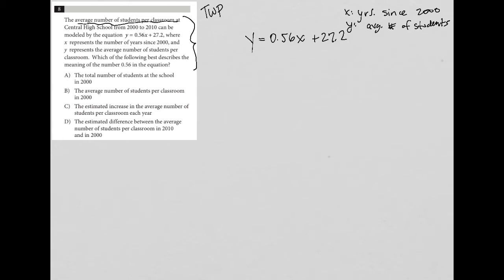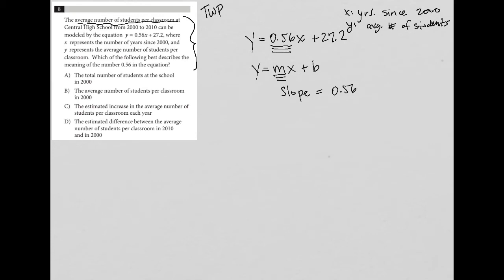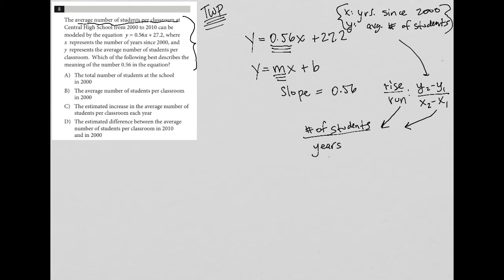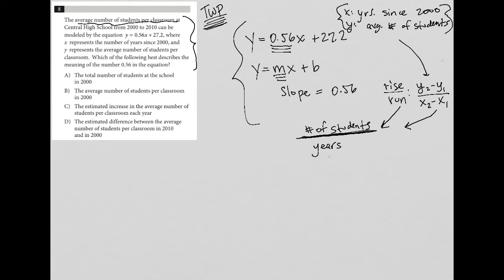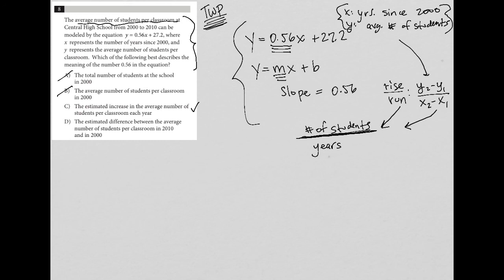The average number of students per classroom at Central High School from 2000 to 2010 can be...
Official SAT Test 3, Section 4, Question 8:

The average number of students per classroom at Central High School from 2000 to 2010 can be modeled by the equation y = 0.56x + 27.2, where x represents the number of students per classroom.  Which of the following best describes the meaning of the number 0.56 in the equation?